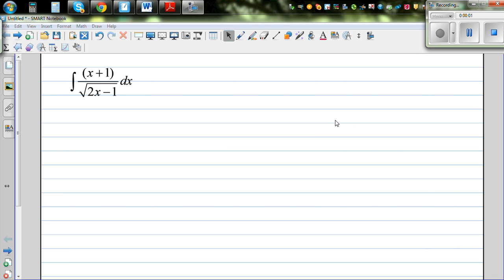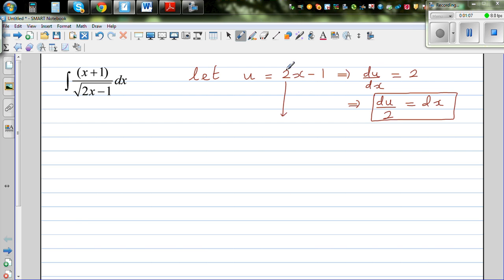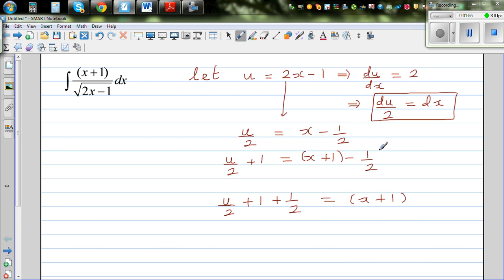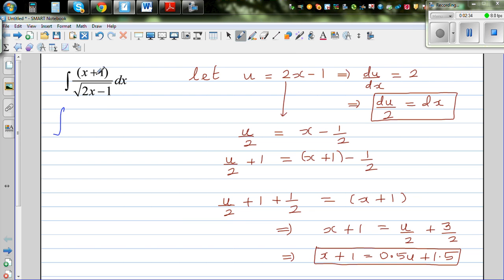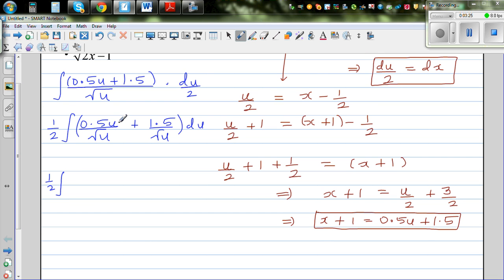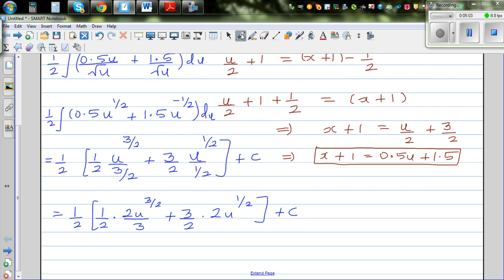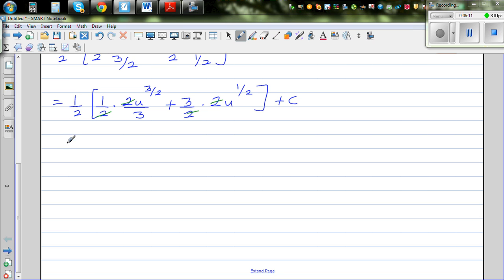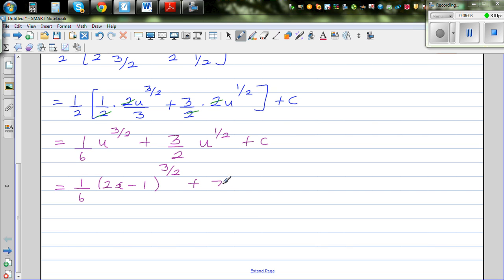Integration by u substitution of ∫ ((x+1))/√(2x-1) dx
In this video I have gone over the integration by u substitution of ∫  ((x+1))/√(2x-1) dx